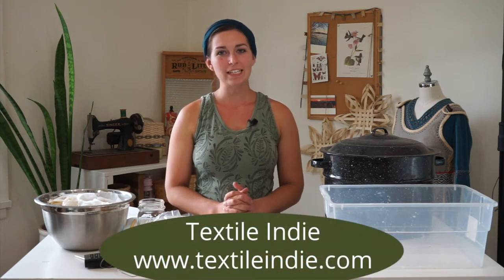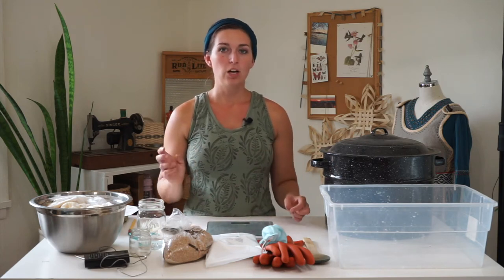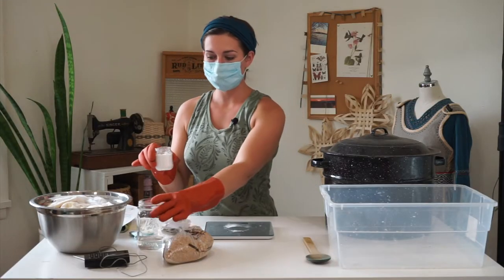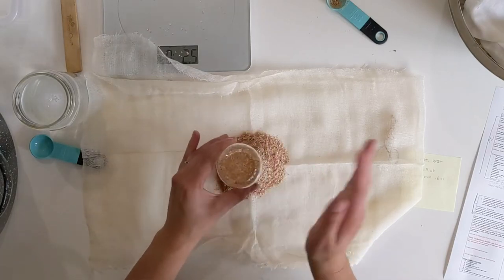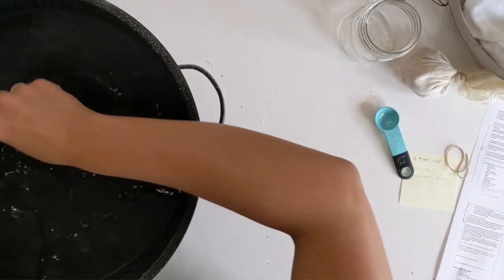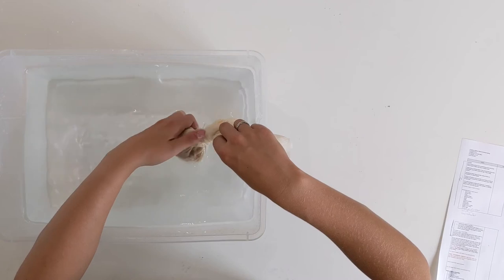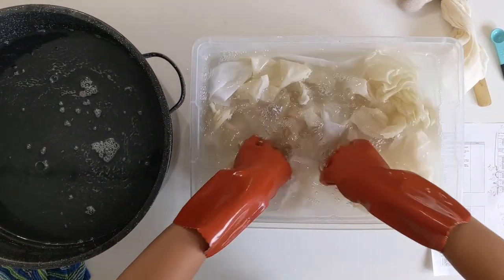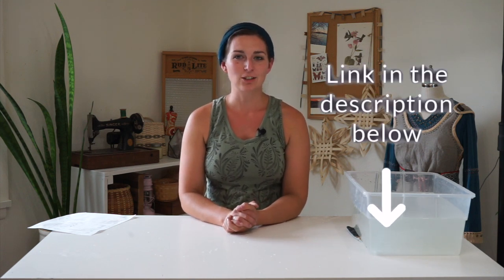How to Mordant Cotton and Linen for Natural Dyeing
Tools and Materials:
- Pot of water
- Stirring spoon
- Cellulose (plant) fibers
- Measuring spoons
- Bowls
- Wheat Bran
- Ziplock bags
- Thermometer
- Small jar of water
- Small jar

Chapters:
00:00 Cellulose fibers
00:20 What is a mordant?
00:36 Scouring plant fibers
01:00 Mordant materials
01:25 Finding the weight of fiber
02:25 Calculating amount of mordant material
03:00 Preparing the mordants
07:01 Setting up mordant pot
10:20 Making wheat bran tea
11:15 Processing fibers
12:24 Reusing mordant bath
13:15 Storing mordanted fibers